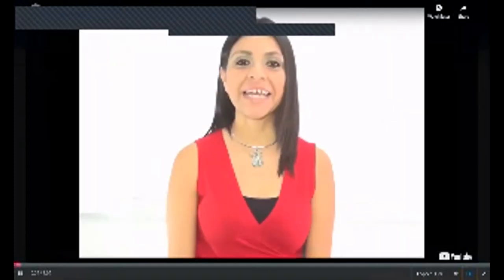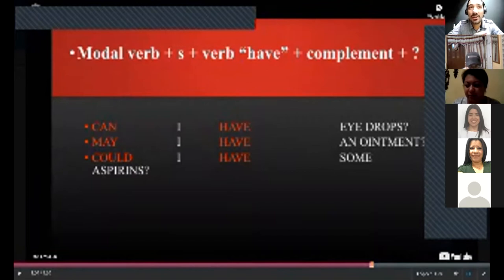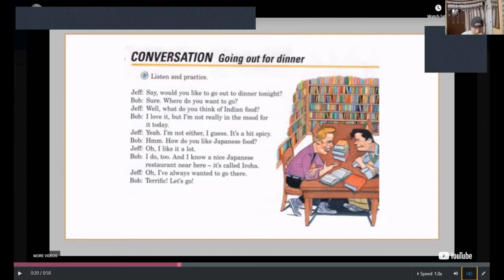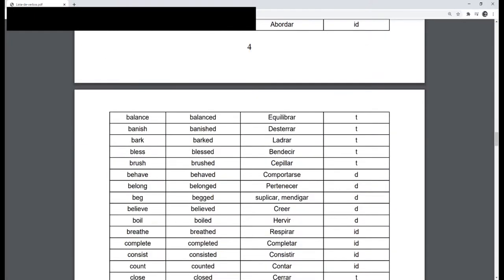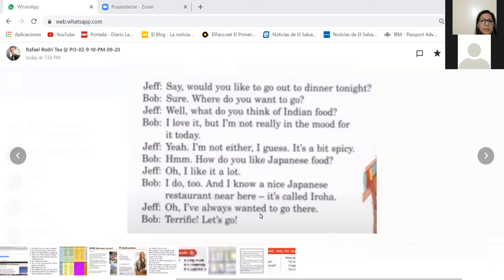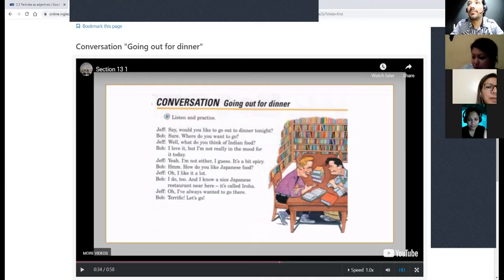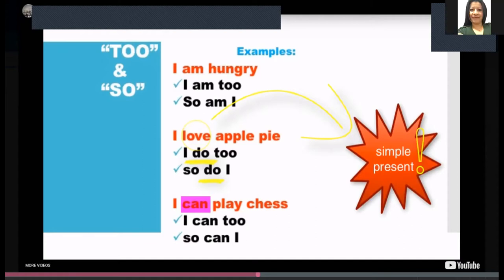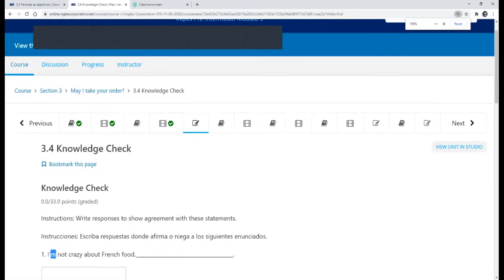Ingles Corporativo-PI3-02-9-10-PM-09-20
So, too, Neither and Either